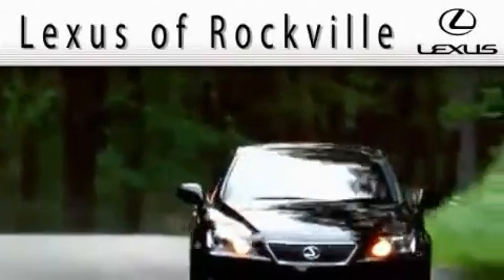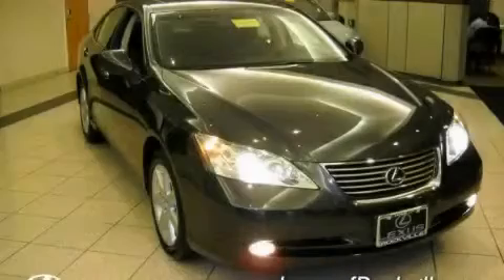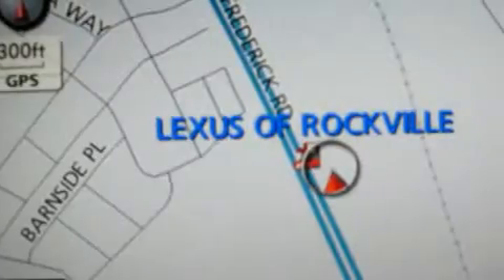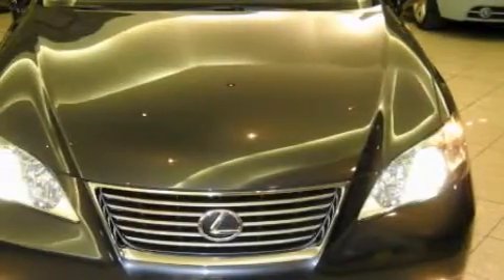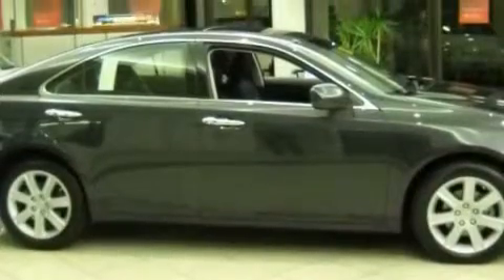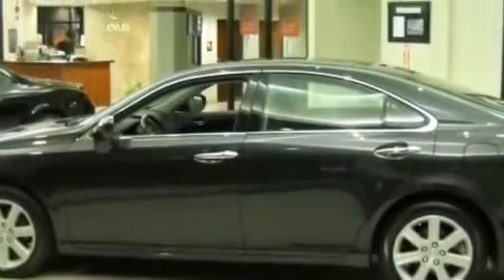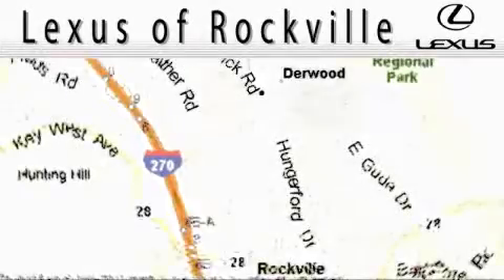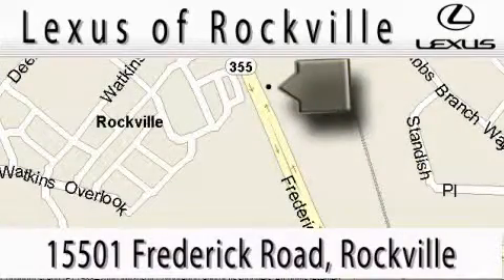Preowned 2007 Lexus ES 350 Rockville MD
Year: 2007
 Make: Lexus
 Model: ES 350
 Engine: 3.5L V-6cyl
 Trans.: 6-Speed Automatic

 Miles: 29,192

 15501 Frederick Road.

 2007 Lexus ES 350 Rockville MD